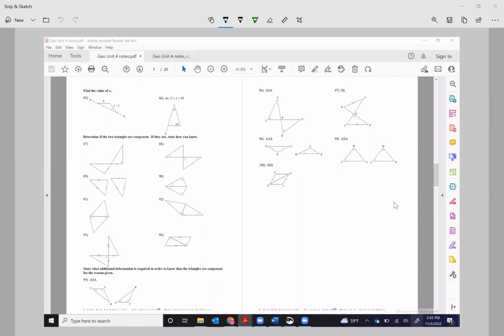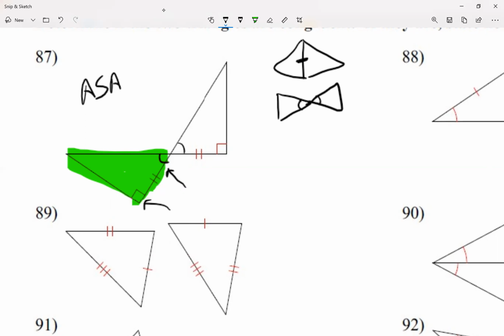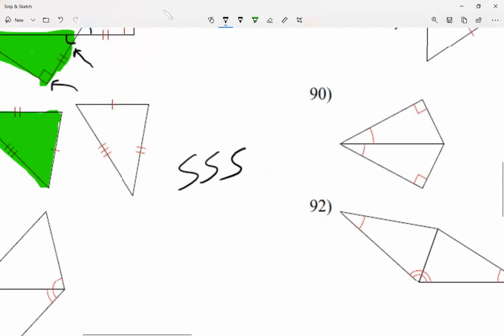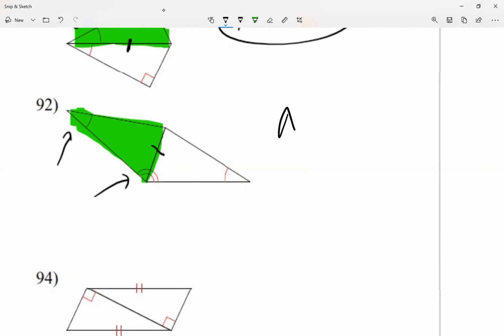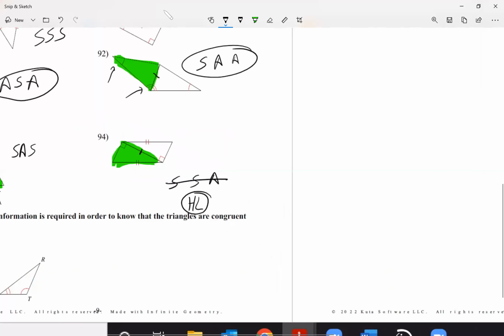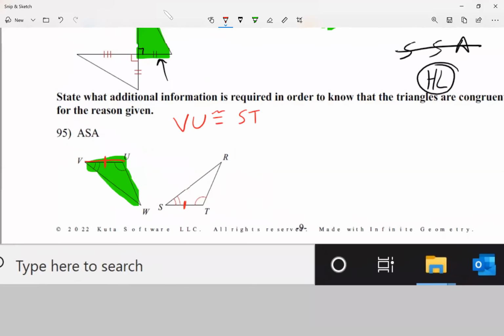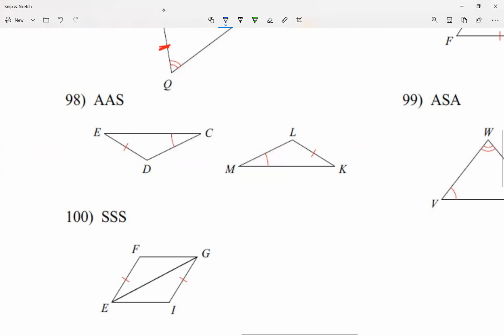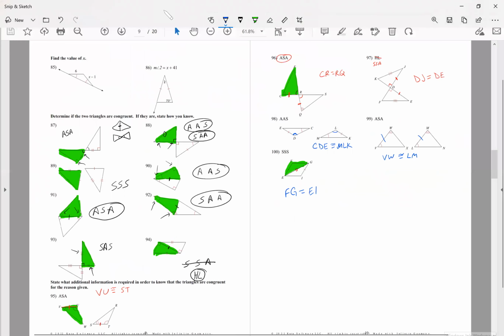Leonzo review triangle congruency